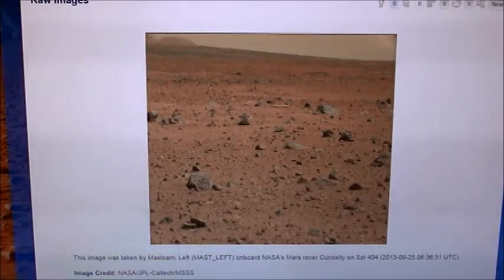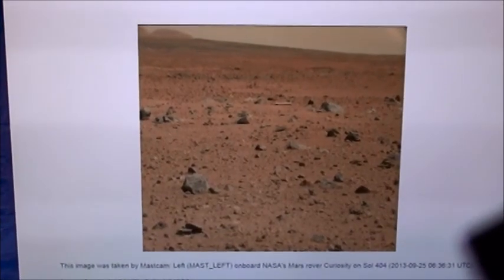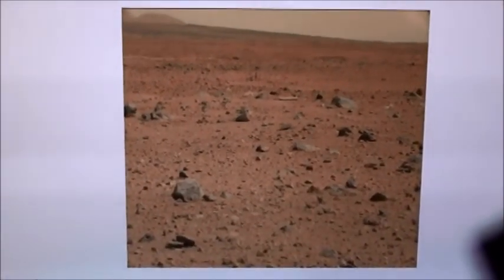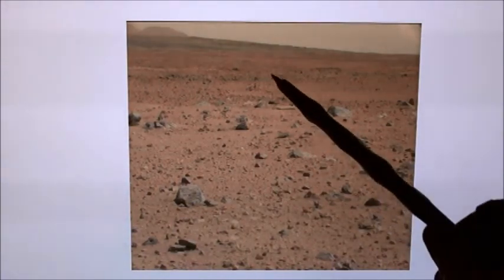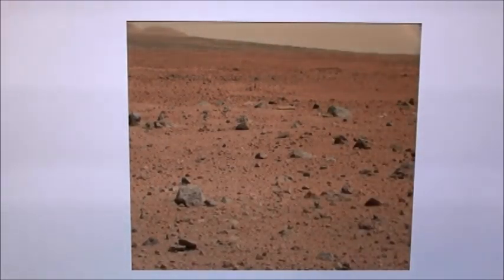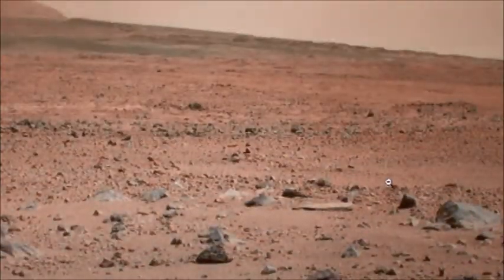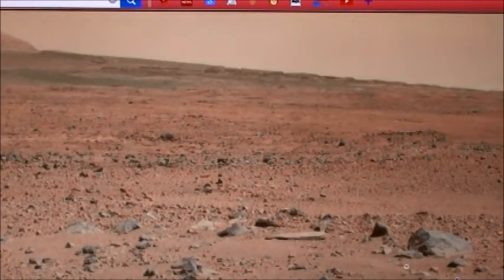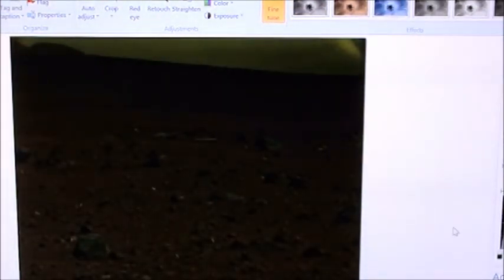NASA PHOTO DECEPTION - CURIOSITY ROVER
Curiosity Rover is keeping the good stuff to itself...

"Courtesy NASA/JPL-Caltech."

Music Title:
LICENSING TERMS
Standard License
NSE  #349140